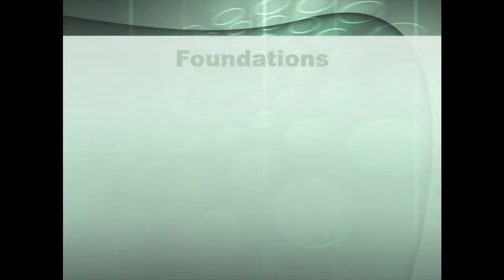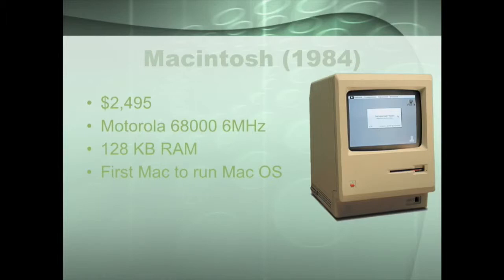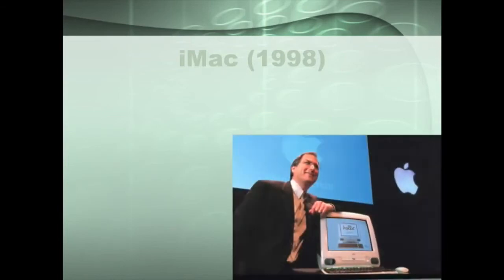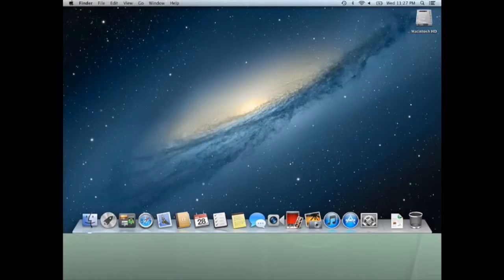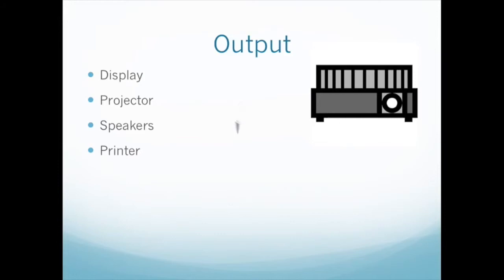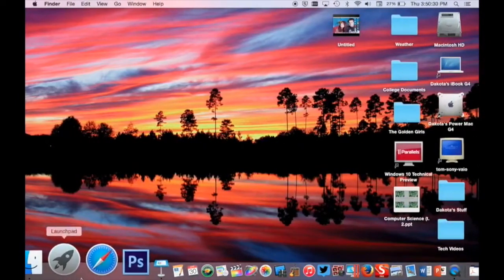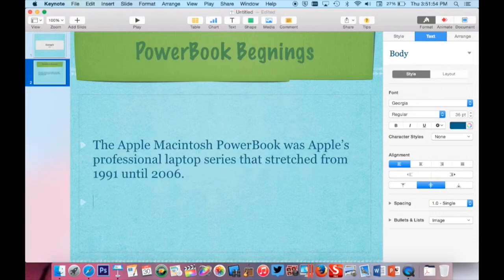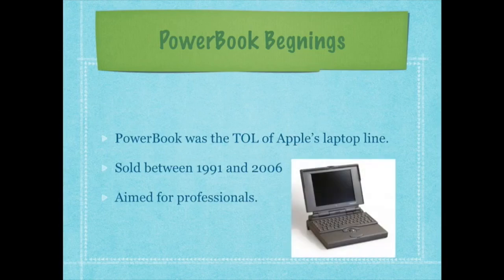Tech Tuesdays: How To Built Proper PowerPoint Keynote Presentations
Hey Guys and Welcome to this weeks Tech Tuesdays! Please enjoy!